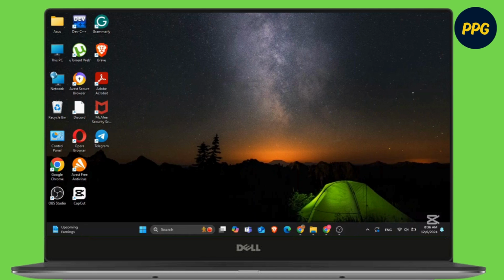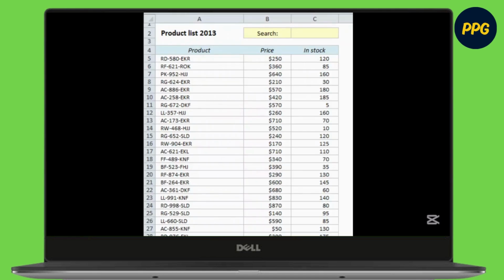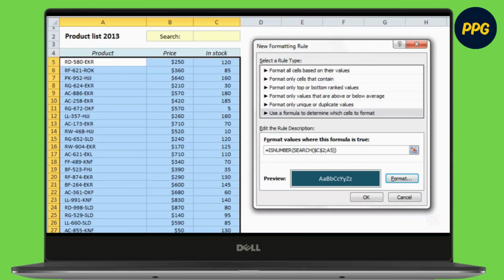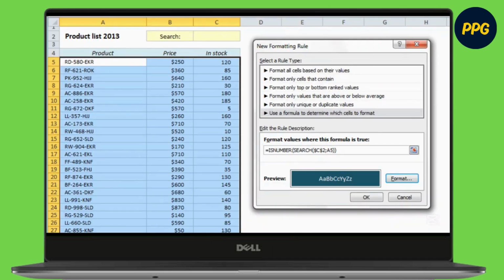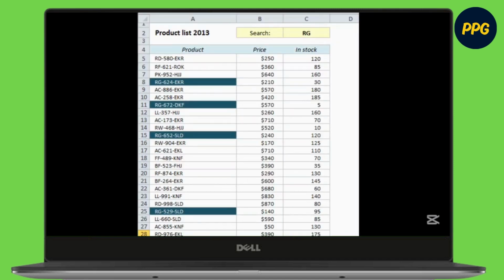How to Create a Search Bar in Excel ?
Hello Guys,

Welcome to our step-by-step guide on "How to Create a Search Bar in Excel?"! If you're looking to enhance your Excel skills and make data searching more efficient, this video is perfect for you. We'll walk you through how to add a search bar to your Excel spreadsheet, which can help you easily find data and streamline your workflow. From creating a simple search box to using formulas and Excel features, these tips will make searching through your data much easier.

In this video, we will show:

How to add a search box in Excel
Using Excel functions to create a searchable data table
How to filter data in Excel with a search bar
Tips for setting up a search bar in Excel